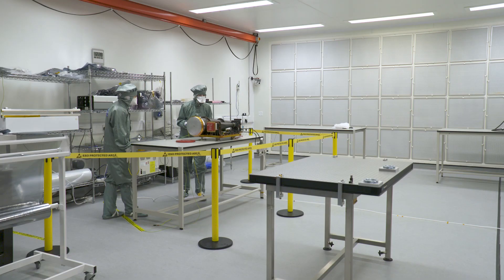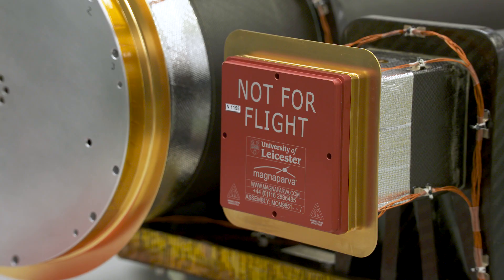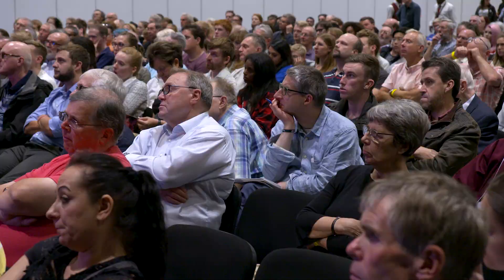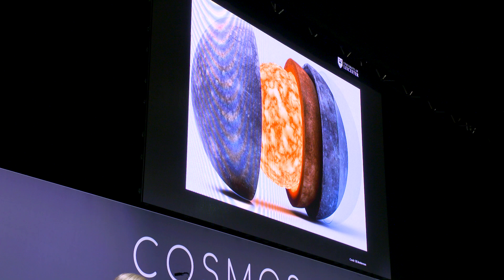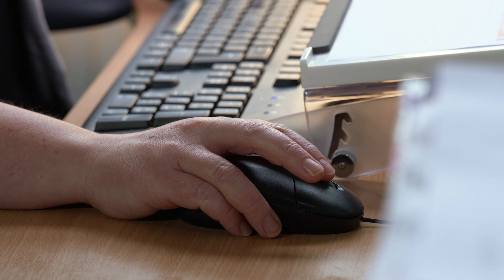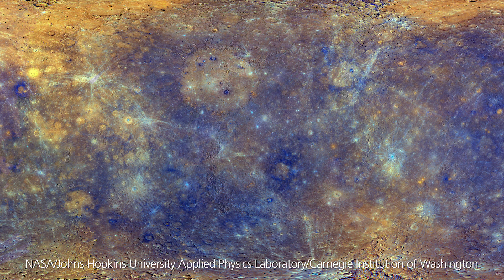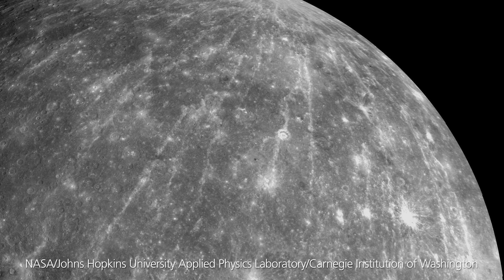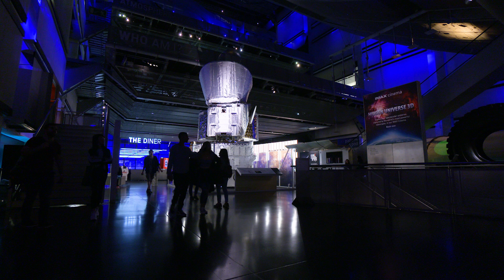BepiColombo MIXS Instrument - Professor Emma Bunce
As the BepiColombo spacecraft sets off on its 7 year journey to explore the strange world of Mercury, it will be carrying a piece of cutting-edge technology developed and built by Leicester scientists – and will represent a first for planetary science.

We find out about Professor Emma Bunce's role as Principal Investigator for the MIXS instrument on board the BepiColombo spacecraft.

Produced by Taylor Crosby